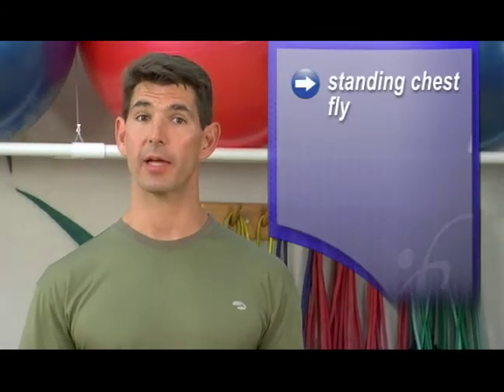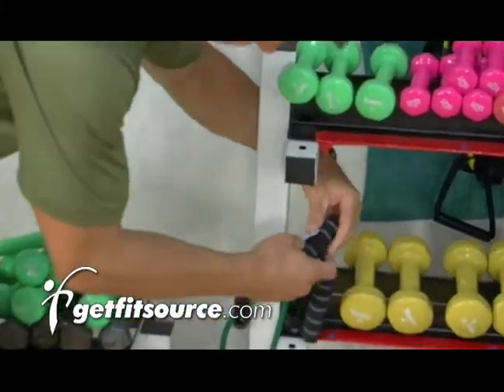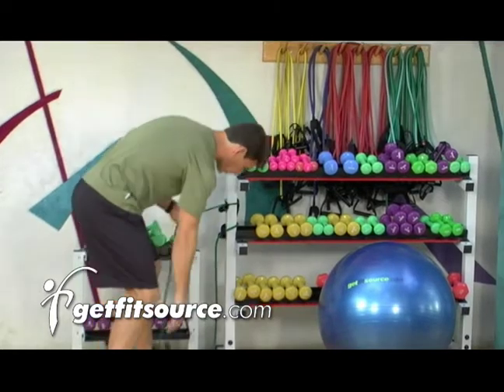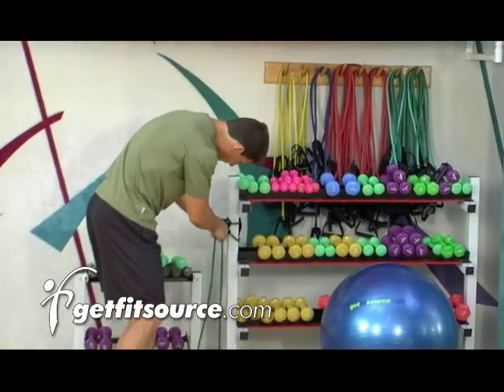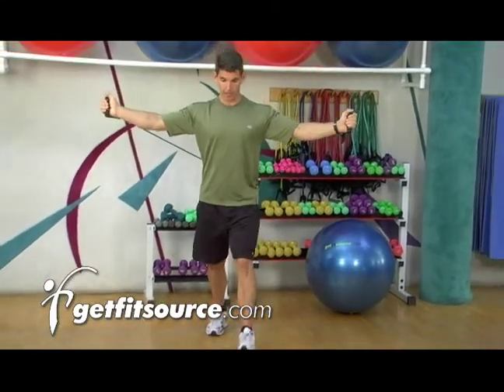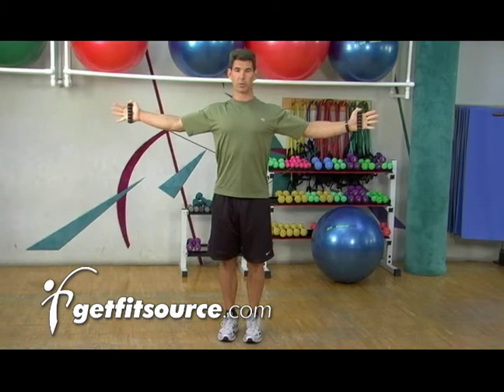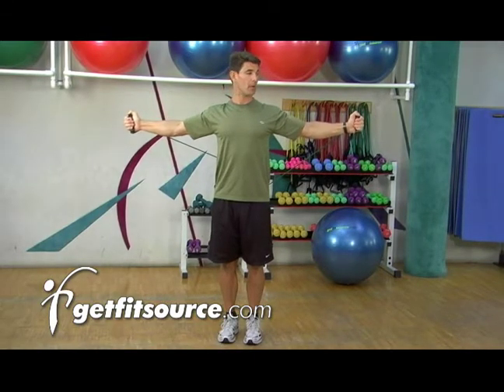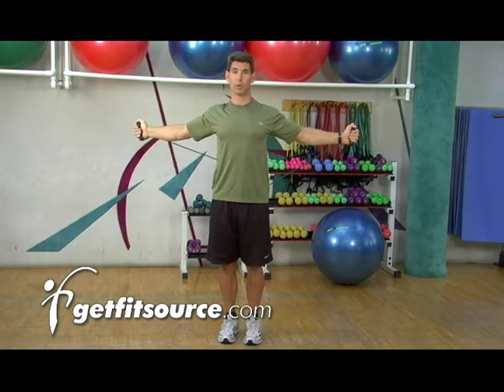Standing Chest Fly With Toning Bands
Exercise with with Jeff and a set of toning bands This is a great exercise to workout the muscles in the chest.